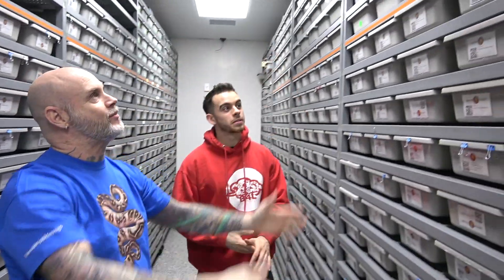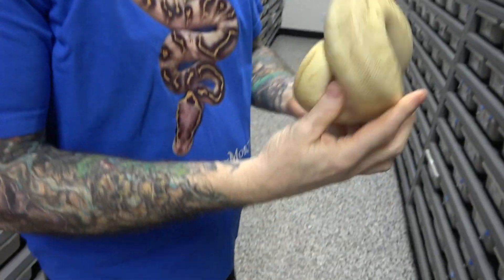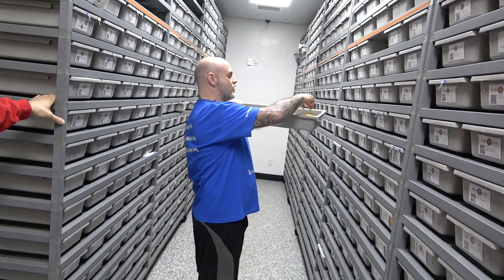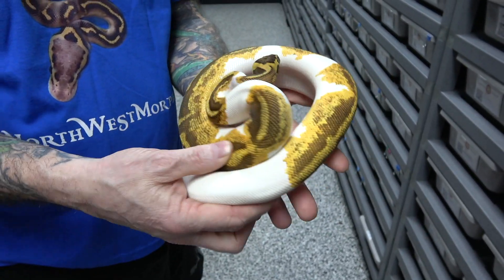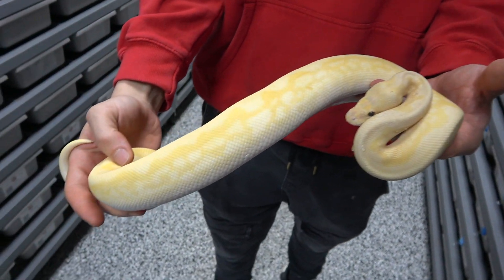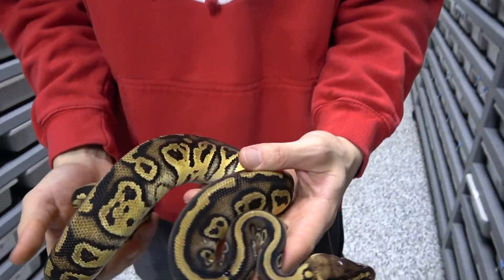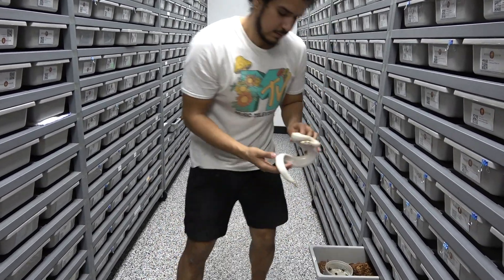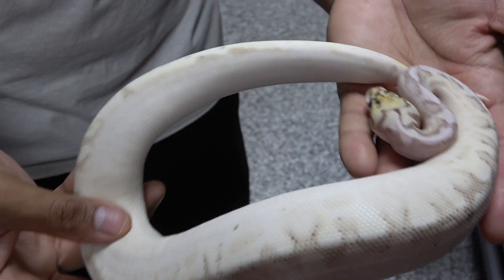What's In The Rack! Freeway, Clown and Pieds!